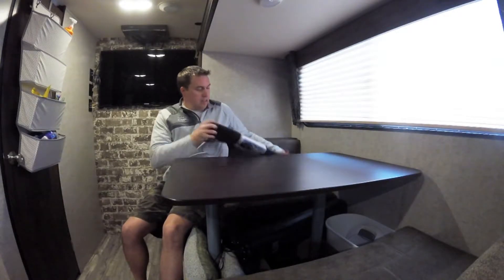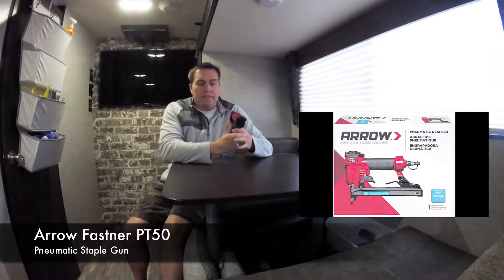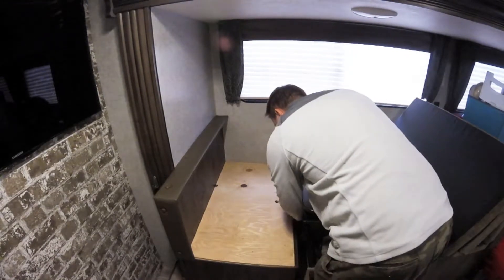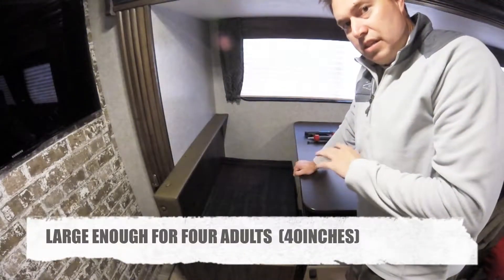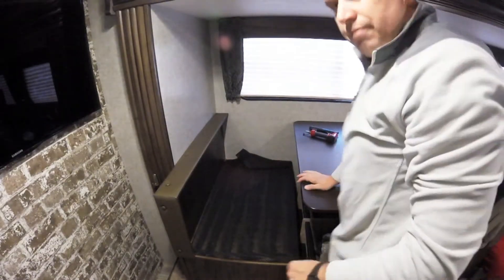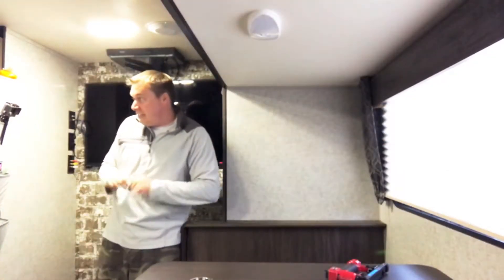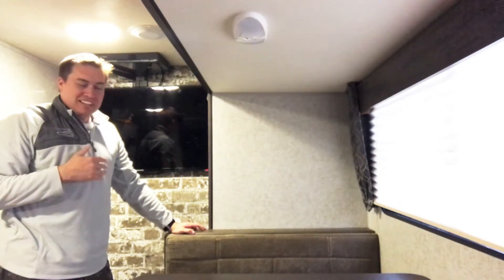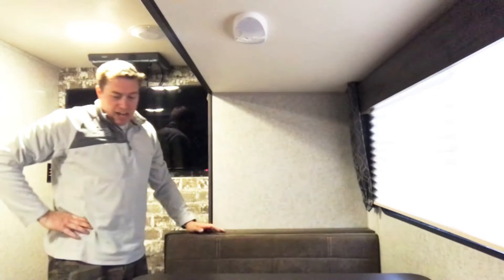RV Dinette Cushion Fix, No More Sliding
After a few camping trips with the cushions slipping out constantly throughout the trip, I finally found a fix that will help limit the movement.  It still allows you to remove then cushions when needing to get to storage or turn into a bed, and it won't break the bank.

Arrow PT50 Staple gun -

Husky Garage Grip Black Shelf Liner
Model#  GLNR-C4P751-06H
SKU # 446721
(Amazon doesn't sell this brand/model as of AUG 27 2018, but does sell similar Brands/models)